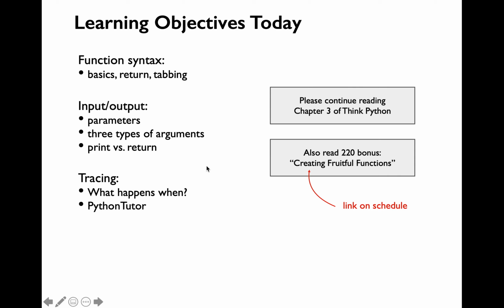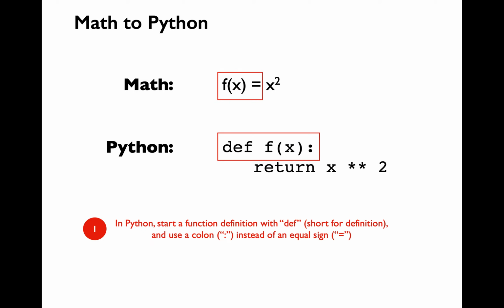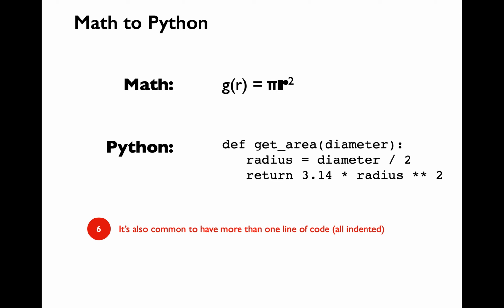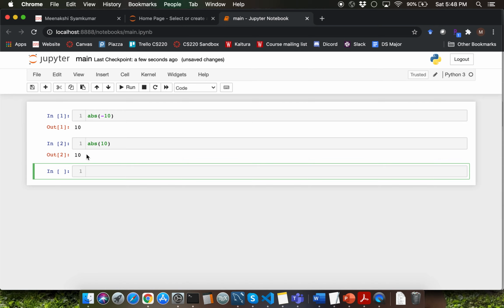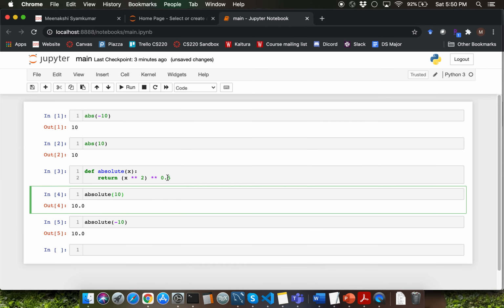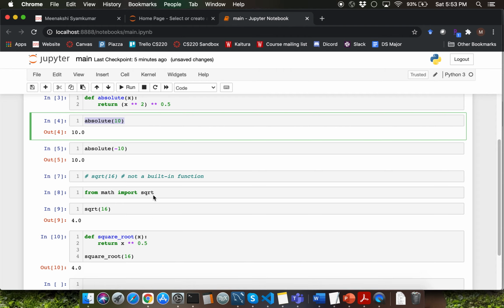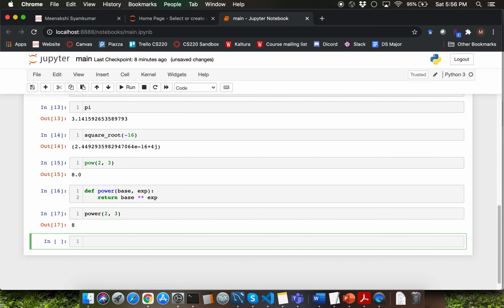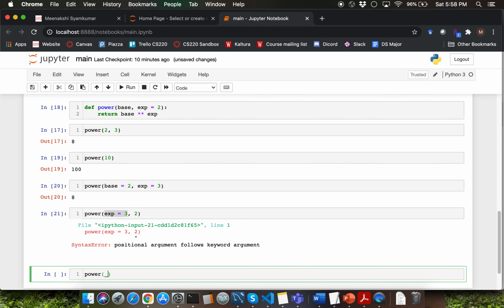[CS 220 / CS319 Spring 2021] LEC 7 Video 1: Function syntax